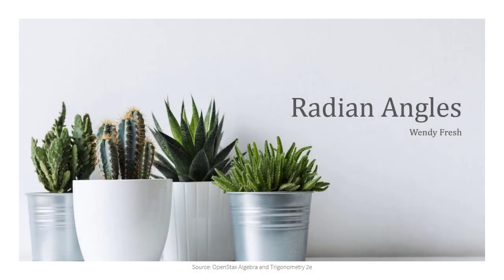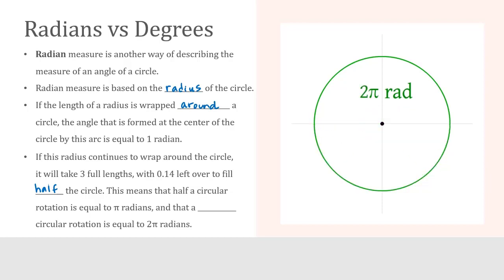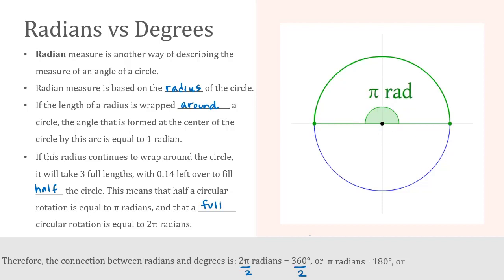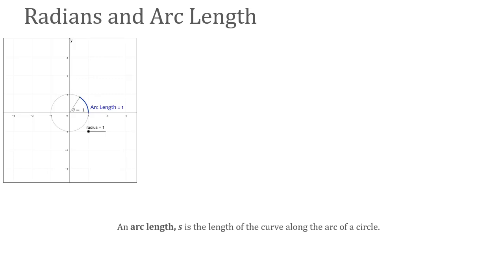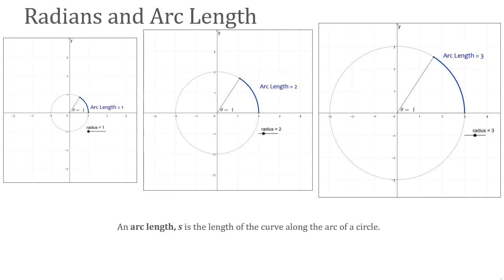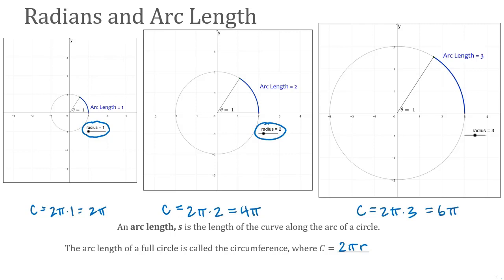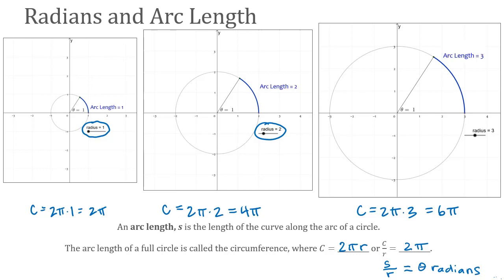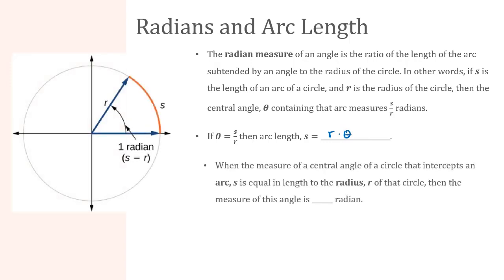Radian Angles (7.1 Algebra/Trig 2e OpenStax)